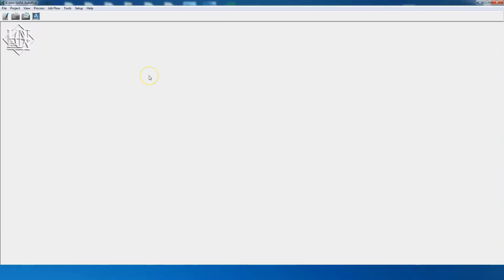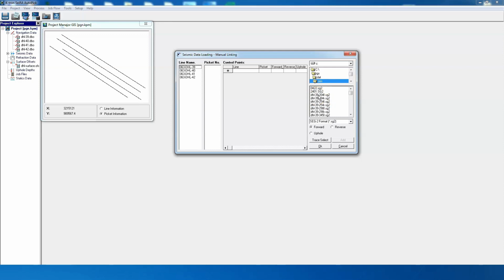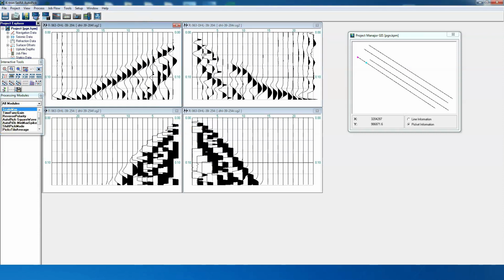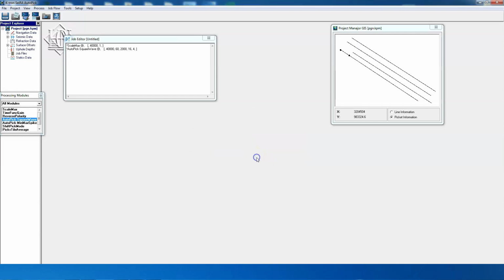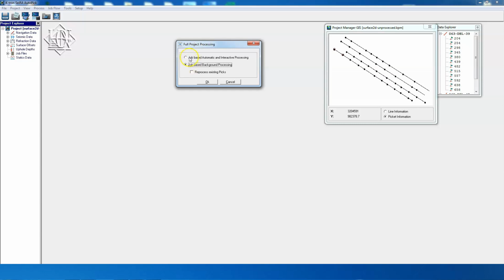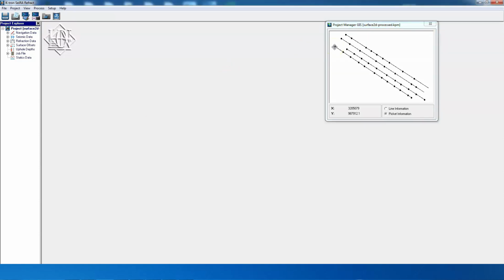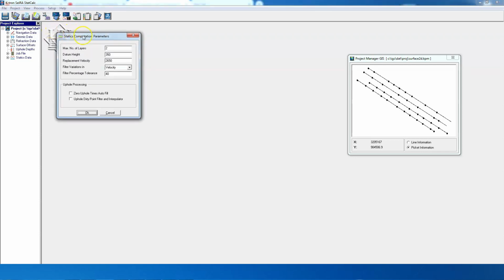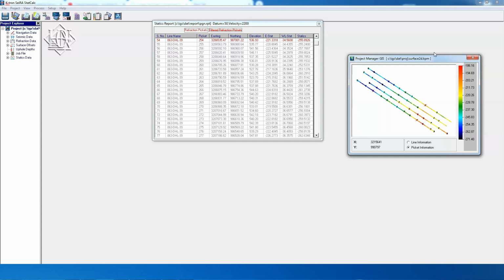Seismic Refraction Processing using SeiRA - Part 2: Working with the Software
This video demonstrates the processing of seismic refraction data for computation of statics using the K-tron SeiRA (Seismic Refraction
Analysis) software comprising of AutoPick, Refract and StatCalc Modules. The following functions are discussed in detail.
- Project Creation and Seismic Data Loading
- Processing Modules: Scale to Maximum Gain and Auto-Picking
- Jobs with Multiple Processing Steps
- Interactive Tools
- Auto-Layering and Best Fit Lines
- Velocity and Thickness Computation
- Gridding and Statics Computation
- Elevation and Statics Color Maps